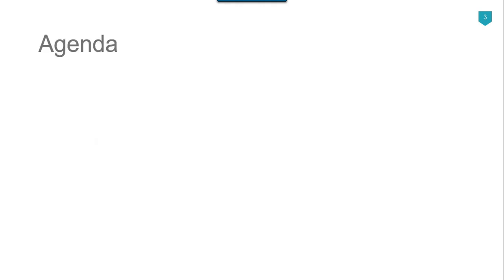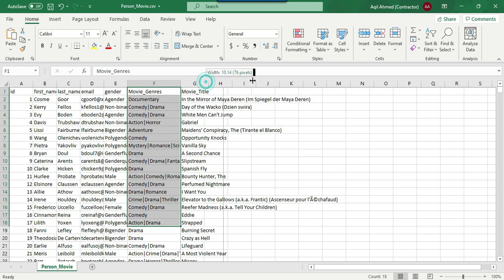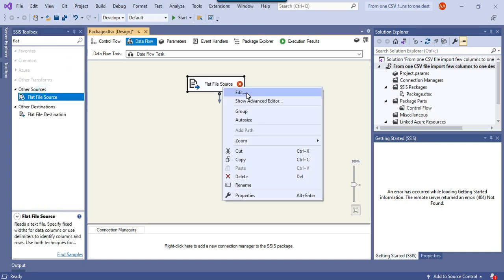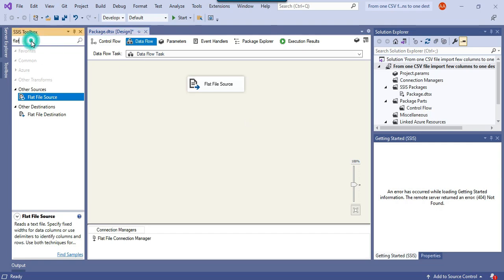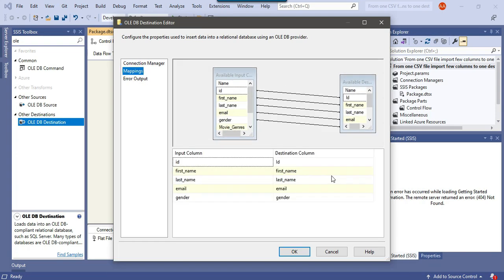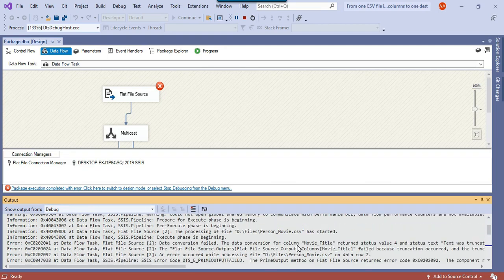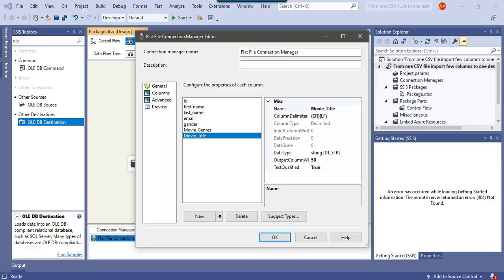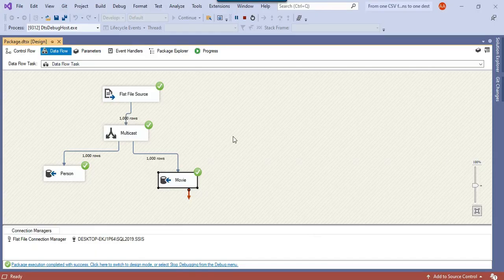26 From one CSV, Import few columns to one destination and few to another in SSIS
From one CSV, Import few columns to one destination and few to another in SSIS

read csv file using script task ssis
how to import flat files with a varying number of columns
ssis read text file line by line
ssis import multiple csv files into multiple tables